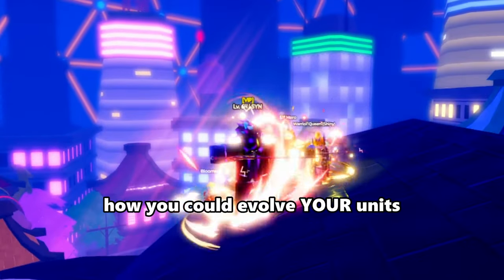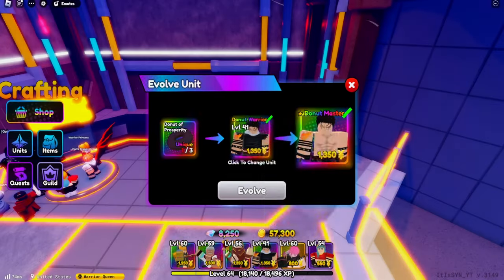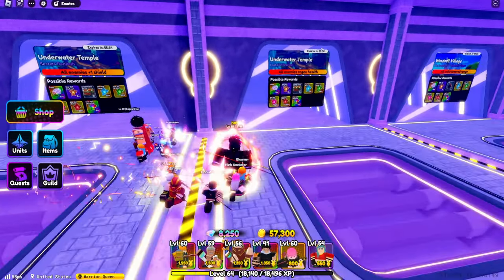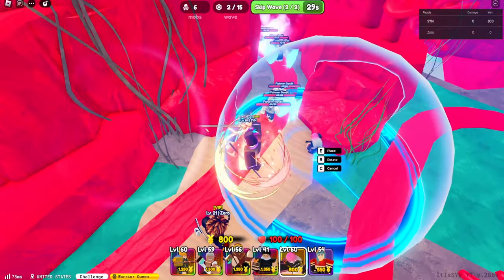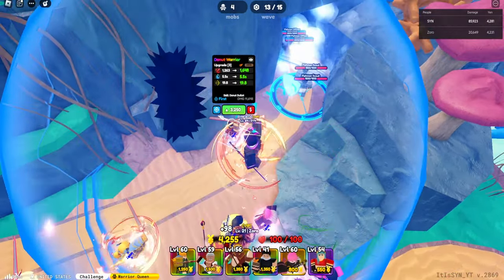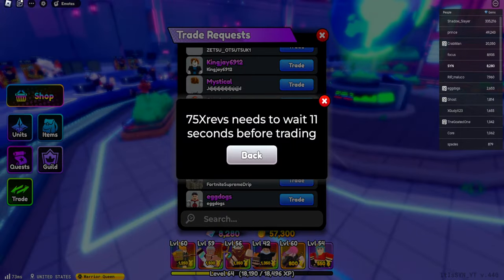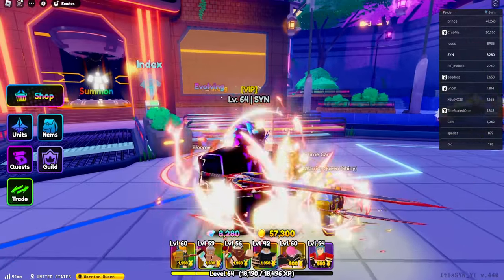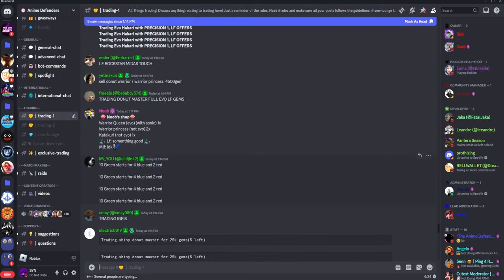BEST METHODS to Evolve Units in Anime Defenders!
Today ill be showing you the best 3 methods to quickly get materials for unit evolution! (the only 3 ways lol)